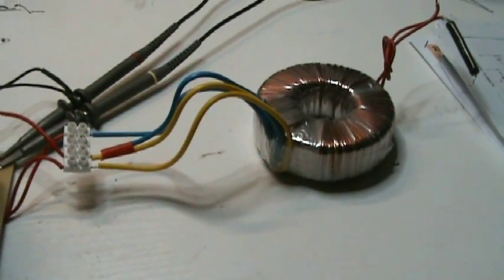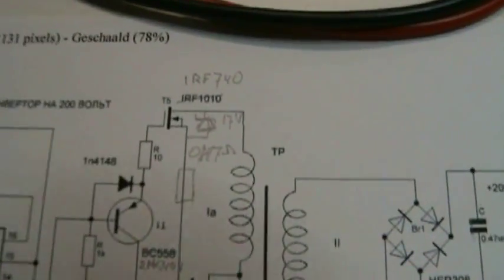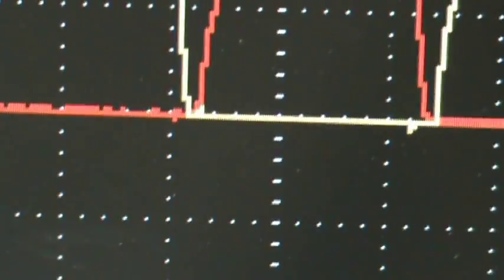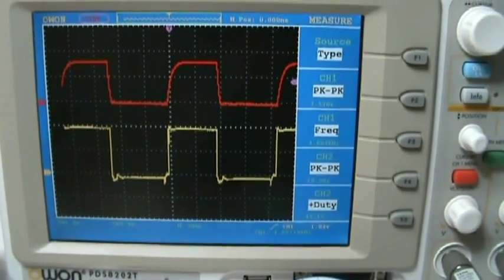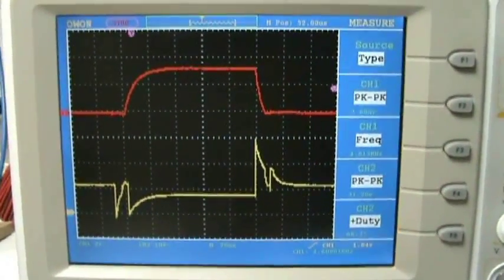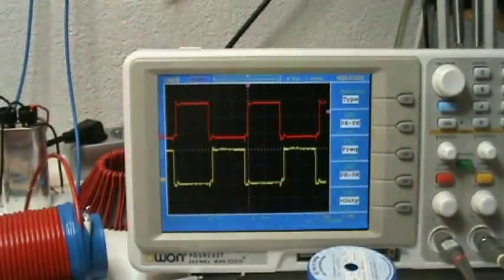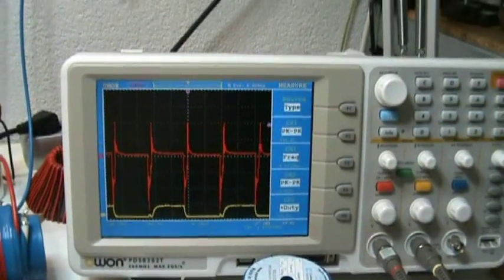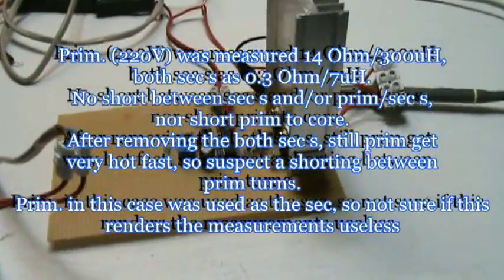Dally generator problem 1.mpeg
Rebuilding the Dally generator, and doing retesting (found defective toroid afterwards :-( )